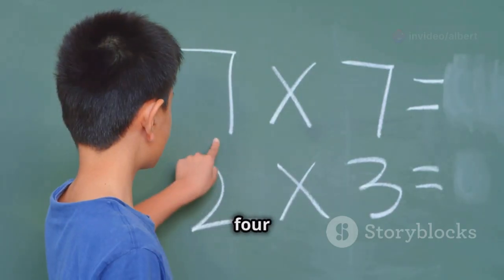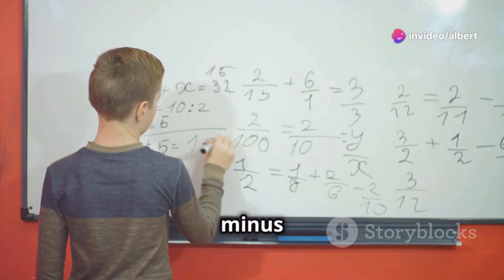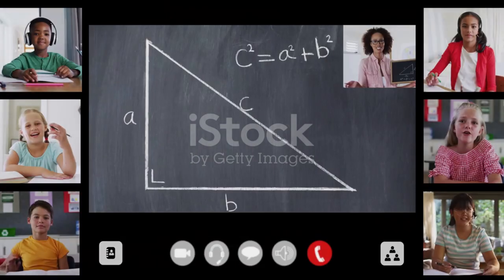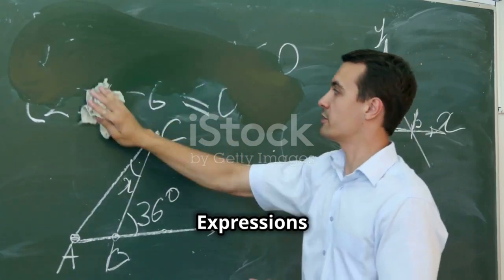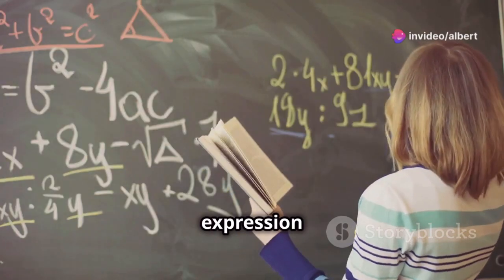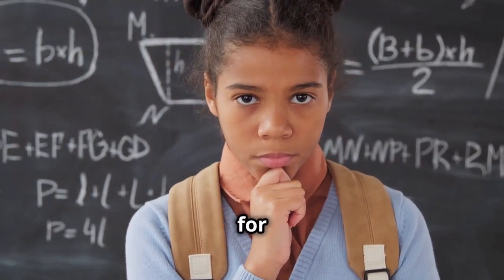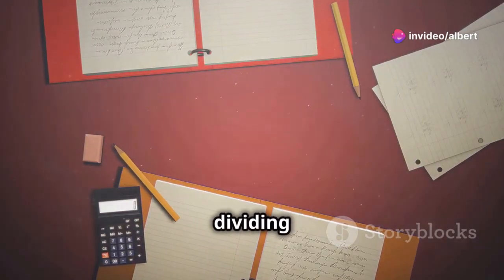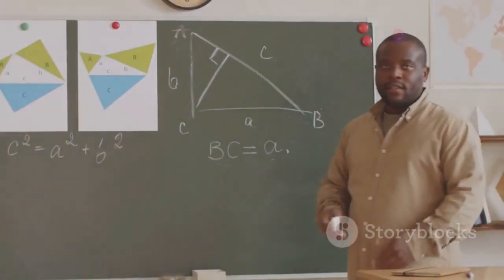G7 advance lessons (P2)